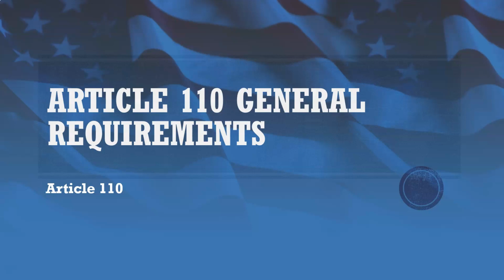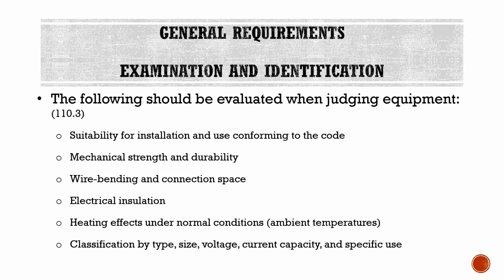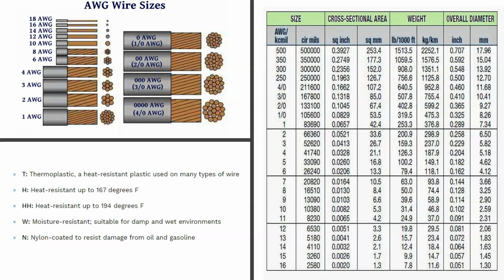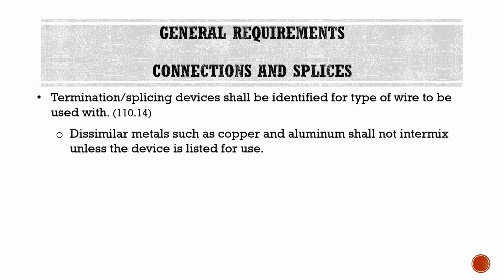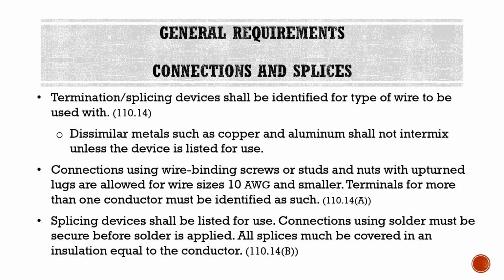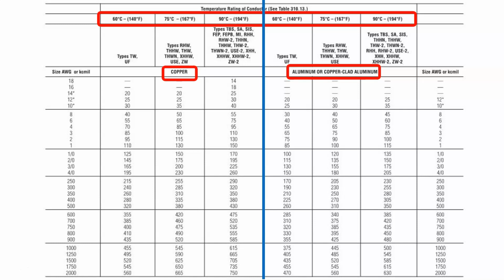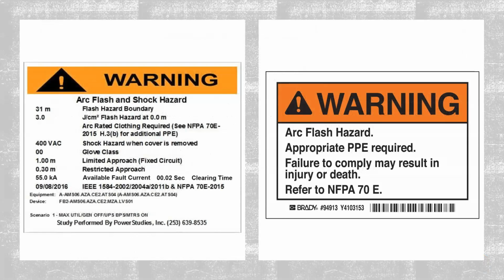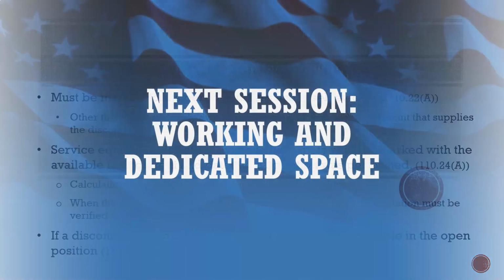Article 110 General Requirements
Video covering the general requirements of the NEC article 110.